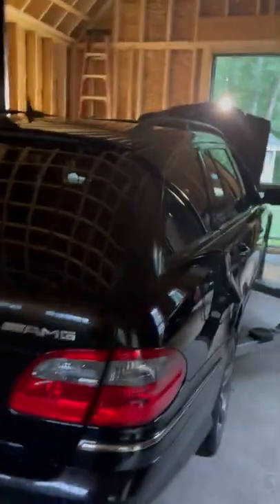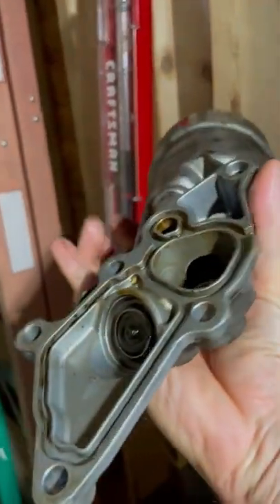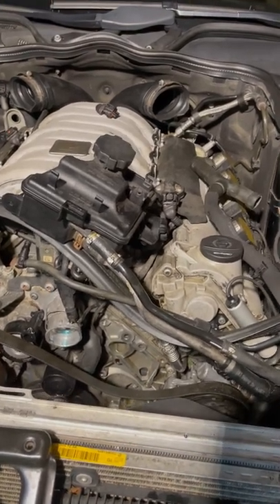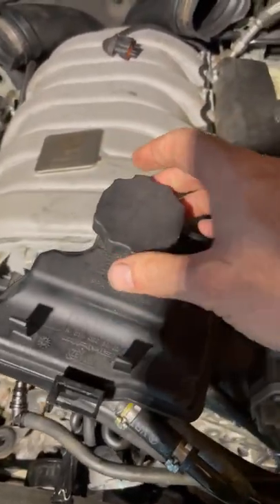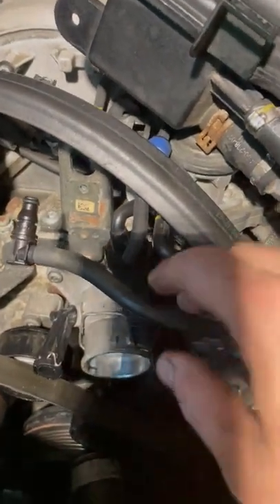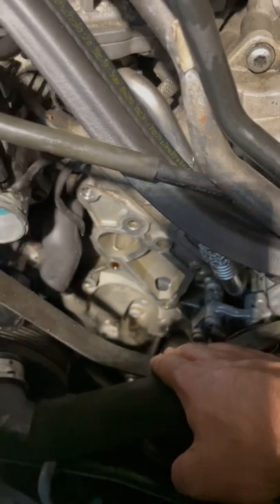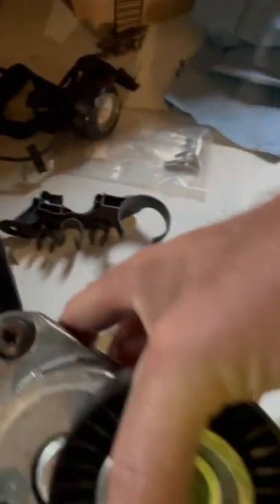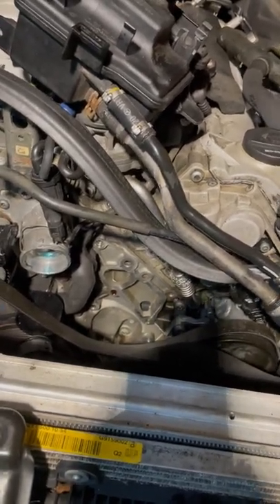Mercedes Benz E63 AMG Wagon - W211 - M156 - Oil Filter Housing Gasket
This video shows what needs to be removed to access the mounting bolts of the oil filter housing on the 6.2L M156 engine in a 2007 E63 AMG Wagon.  Thanks to @LegitStreetCars for the inspiration!